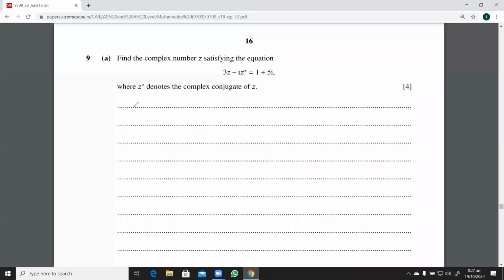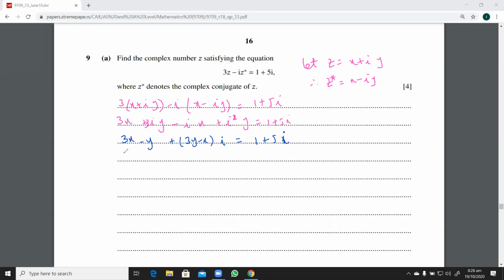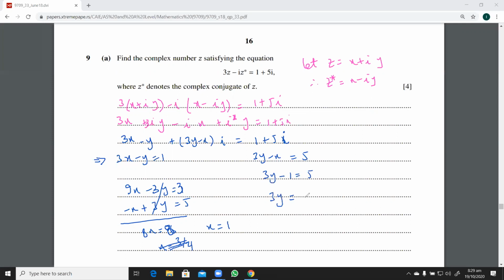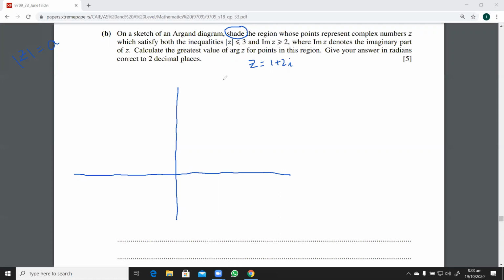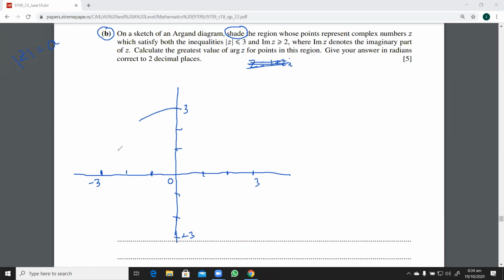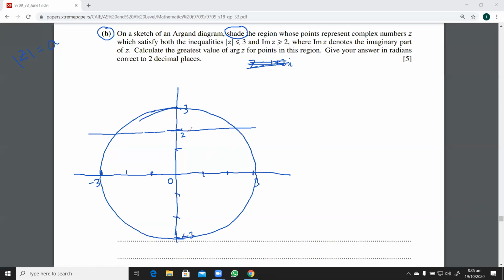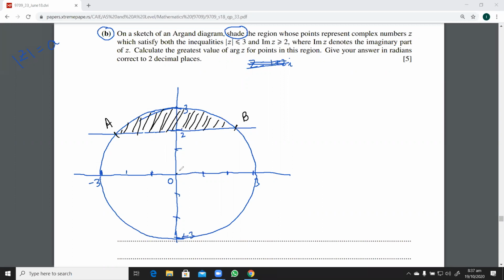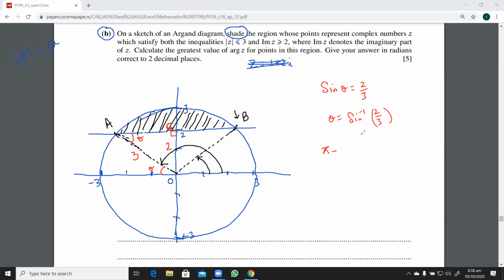9709/June 18/32/Q.9. Past Paper Questions on Complex Numbers.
A Level Maths P - 3/Complex Numbers/Past Papers.